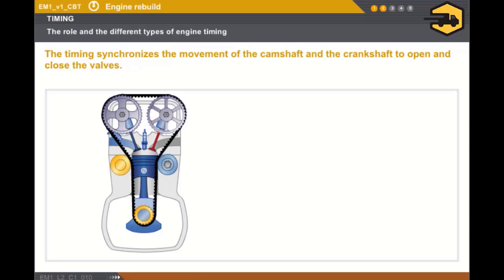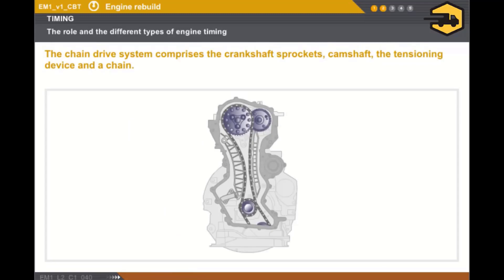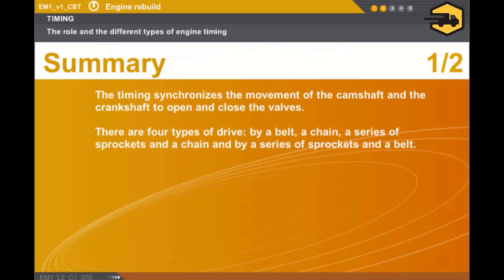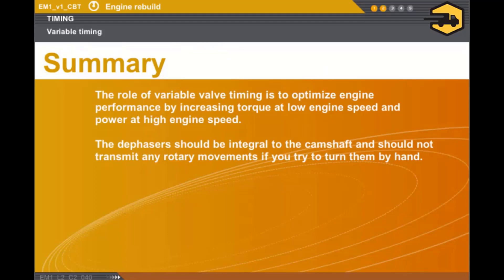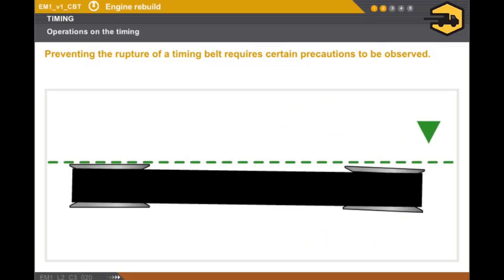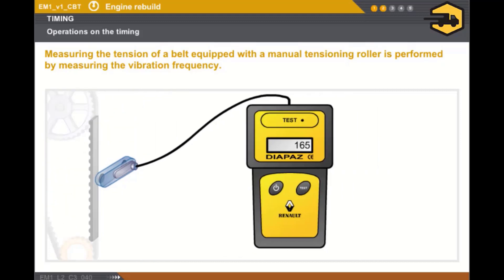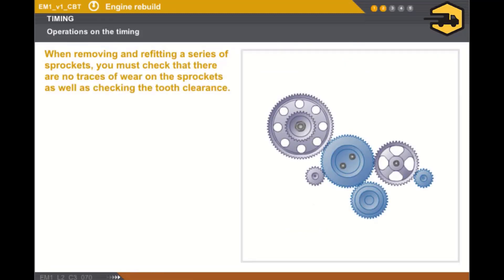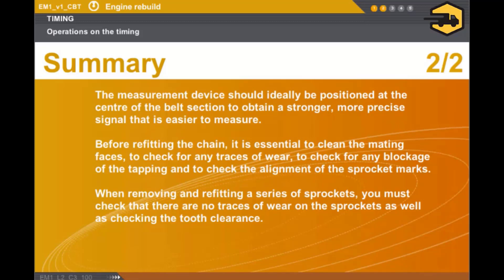Engine Timing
The timing synchronizes the movement of Camshaft and Crankshaft to open and close the valves.
Camshaft control intake and exhaust valves.